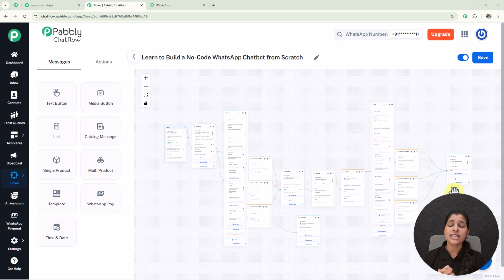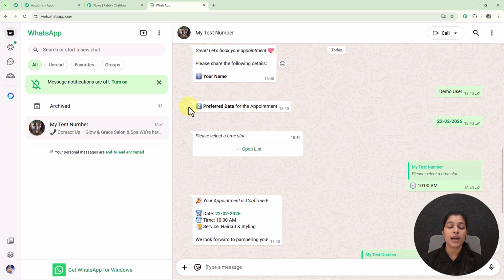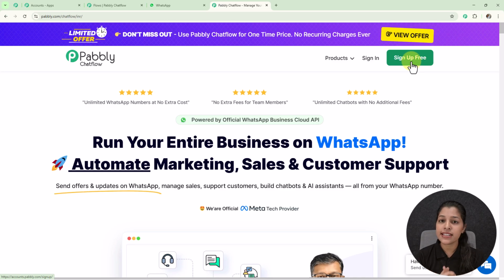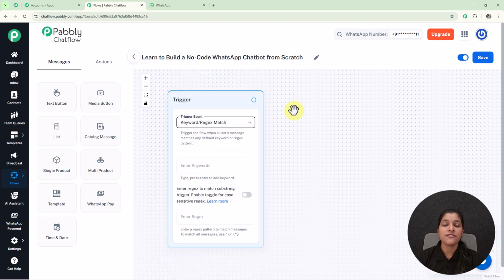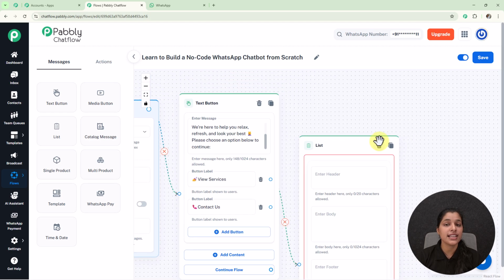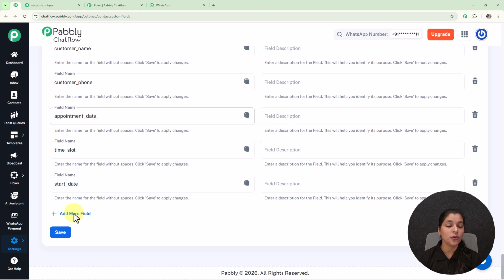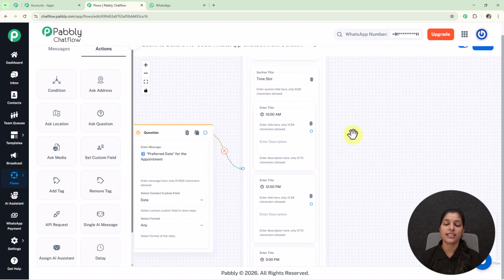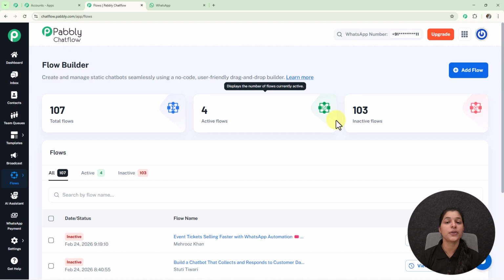Learn to Build a No-Code WhatsApp Chatbot from Scratch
Unlock the power of automation with a no-code WhatsApp chatbot designed just for you! Create an engaging chatbot effortlessly using Pabbly Chatflow and enhance your customer interactions.

🚀 In this easy-to-follow tutorial, you will learn how to:

✅ Build a WhatsApp chatbot from scratch—no coding needed!
✅ Craft personalized greetings to welcome your customers.
✅ Set up automated responses for FAQs and common inquiries.
✅ Integrate your chatbot with various tools for enhanced functionality.
✅ Test and launch your chatbot to start engaging with customers immediately!

Empower your business with a seamless communication solution that saves time and boosts customer satisfaction. 💬

🎯 Use Case: Create a fully functional WhatsApp chatbot without writing a single line of code. Empower businesses to automate communication using simple drag-and-drop tools.